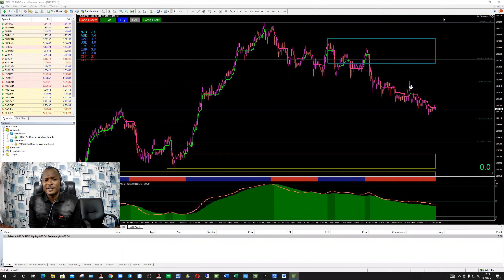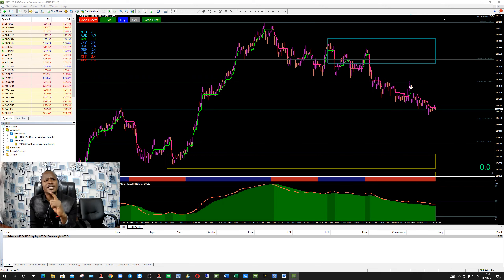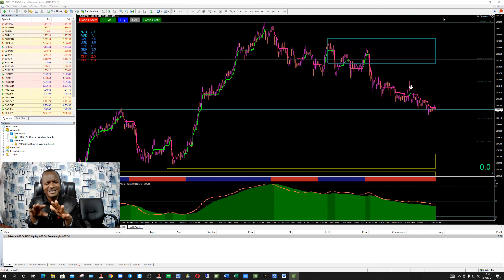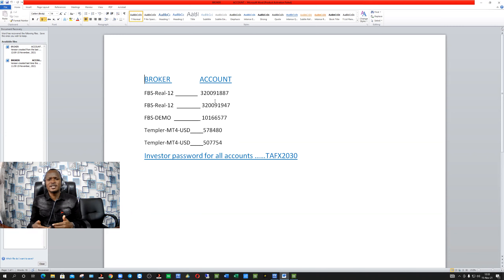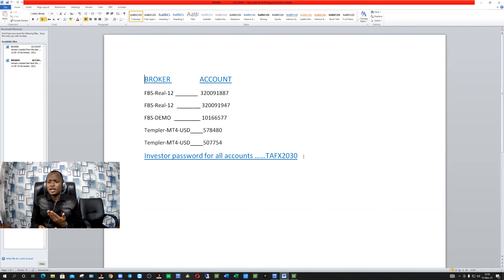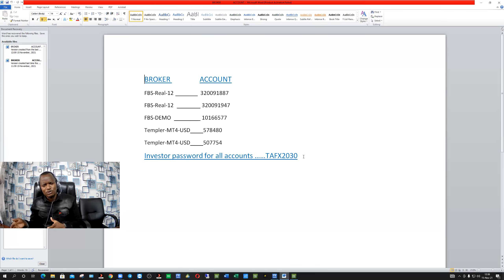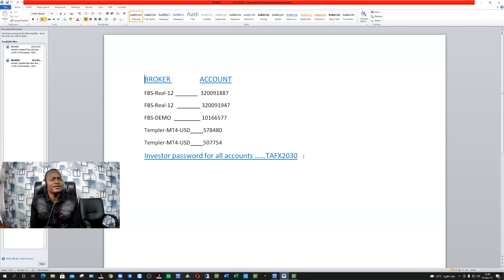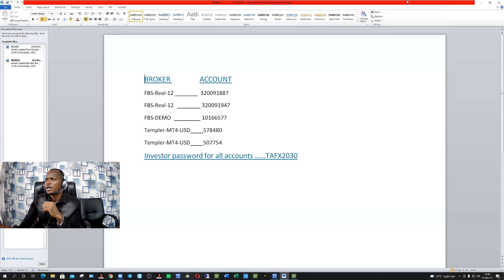The Investors Password for some of TAFX Robots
Make sure you login all this accounts to monitor our TAFX Robots.